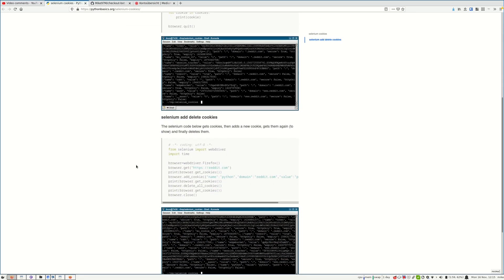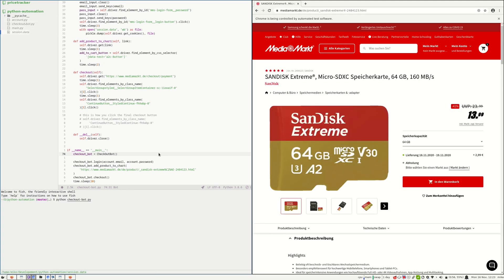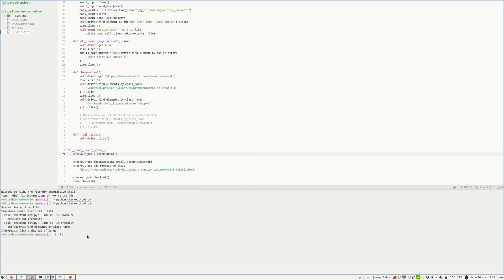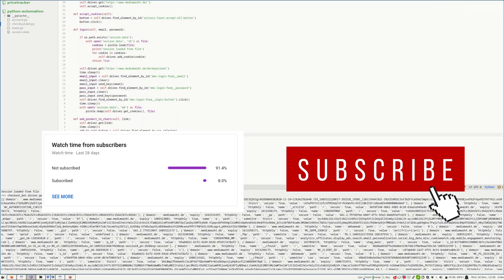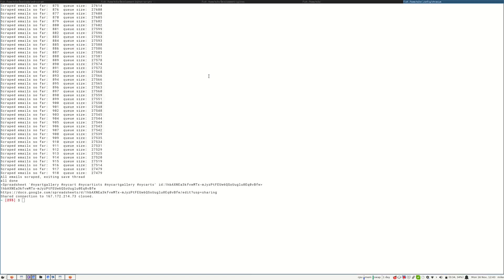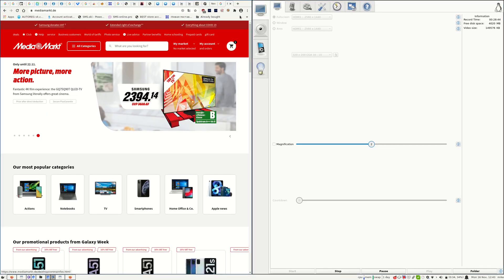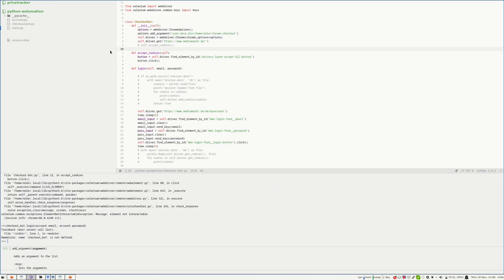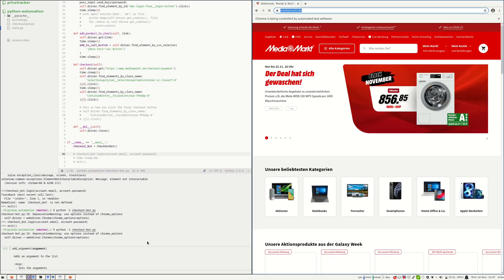Building an auto checkout bot with Selenium Python | Part 2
In my last video I've showed you how to make a checkout bot with python, if you didn't watch that yet, please watch it first, here is the

I this new video I will show 2 methods to keep your session active so you won't have to login again.

1) Saving cookies to file and loading them again when starting(this didn't work for the website in the video, this is why I've tried the second one)
2) Saviing the profile created by selenium and using that again when calling the python script, so it's like a normal browser that will save your session but it's atuomated by selenium.